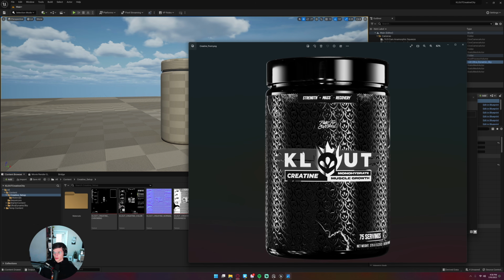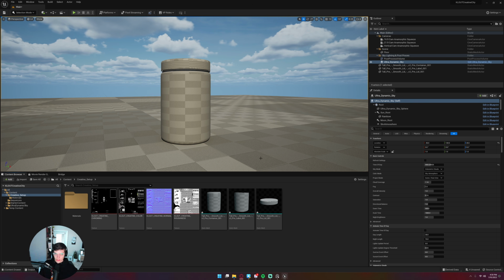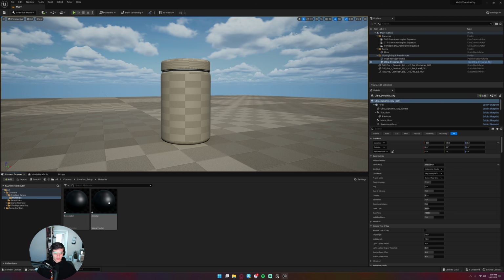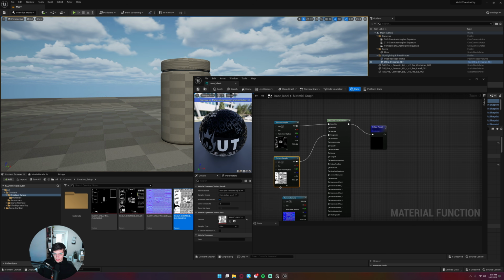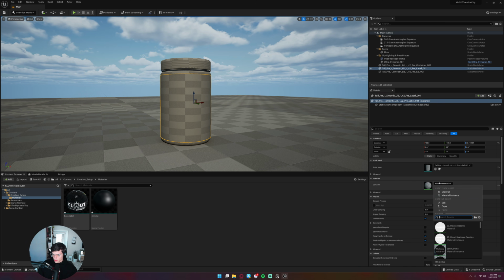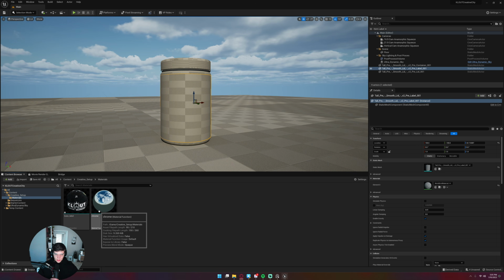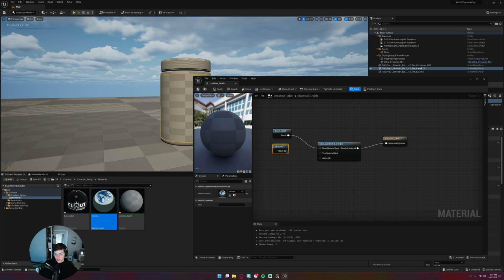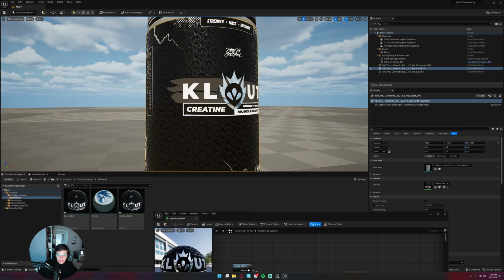Creating Layered/Mix Materials in Unreal Engine 5 (For Products)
In this video, I'll show you how to create layered/mix materials in Unreal Engine 5 (For Products). This is aessential skill for creating realistic and believable products in Unreal Engine 5!

If you're looking to create realistic, detailed products in Unreal Engine 5, then this video is for you! In this tutorial, I'll show you how to create layered/mix materials in Unreal Engine 5, which is essential for creating believable products. By the end of this video, you'll be able to create realistic products in Unreal Engine 5!

Chapters:
0:00 - Intro